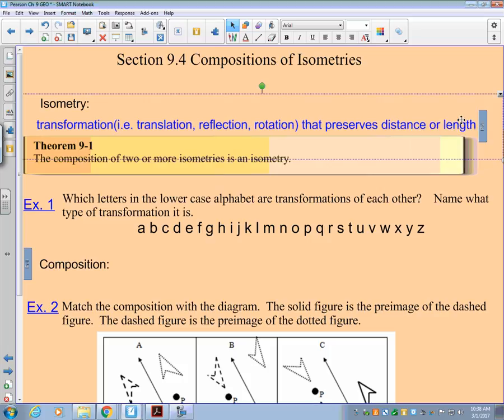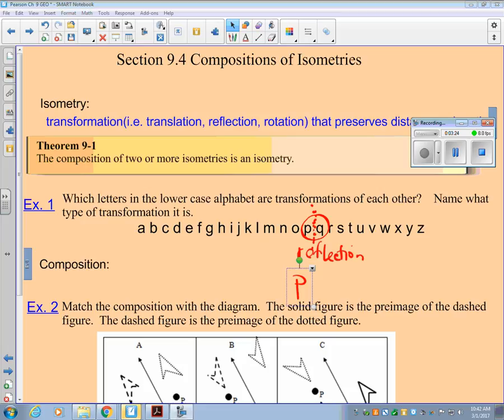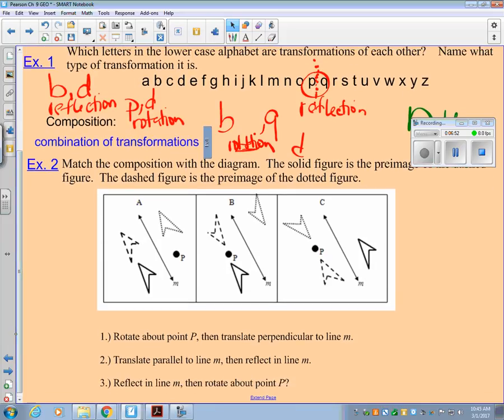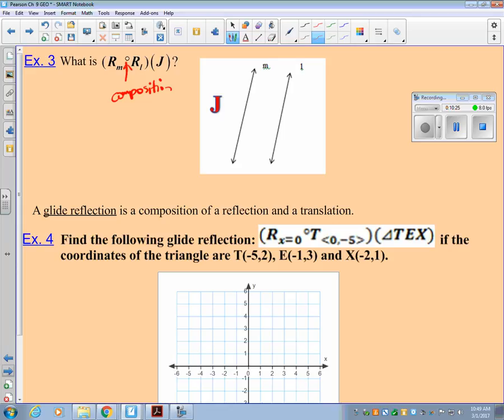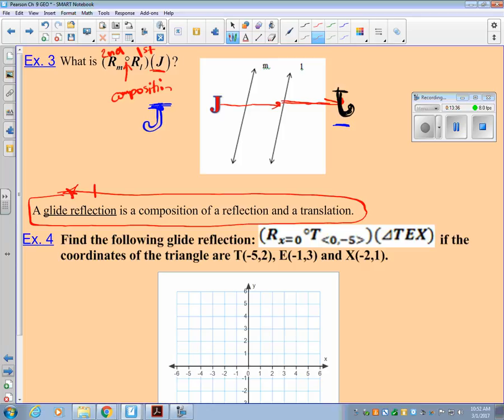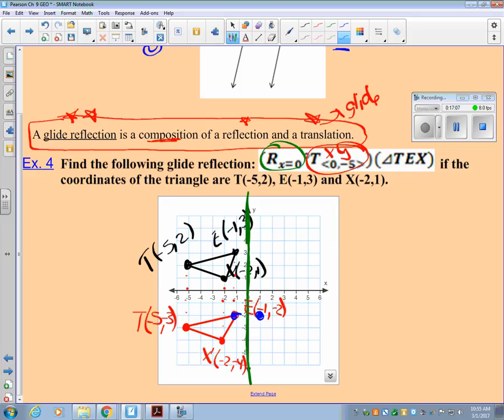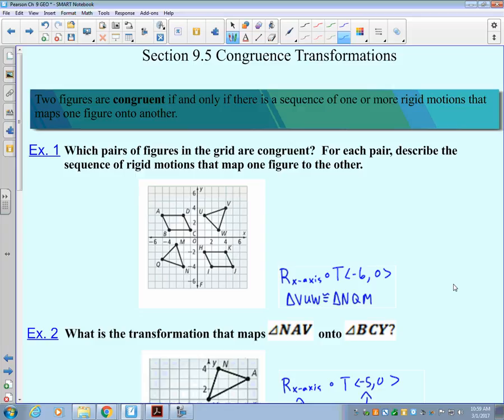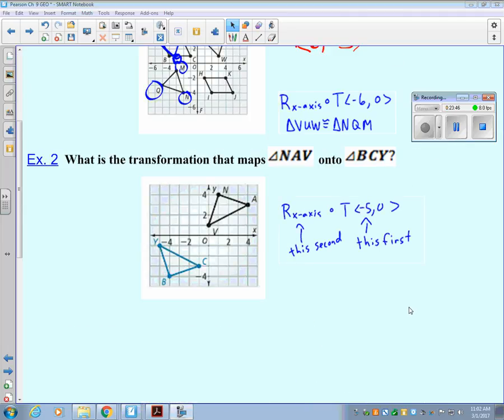Geometry 9-4 and 5 Compositions of transformations